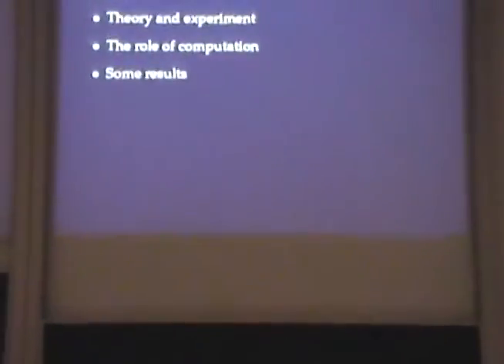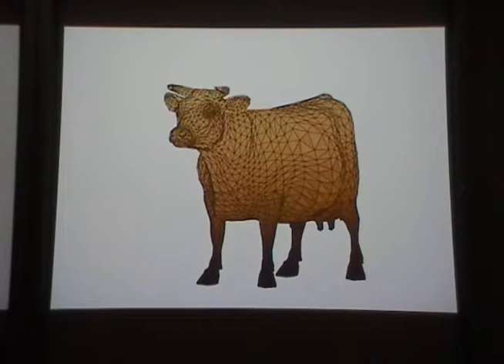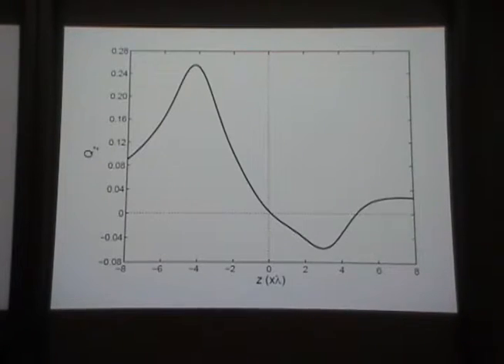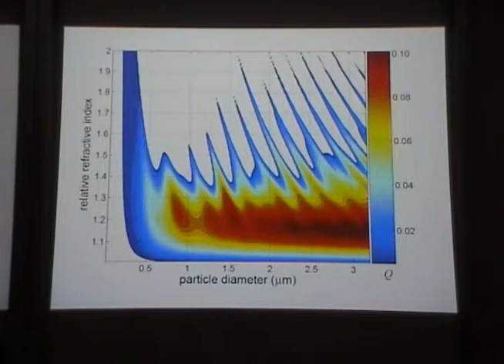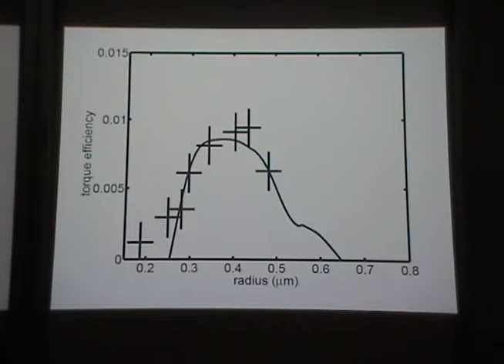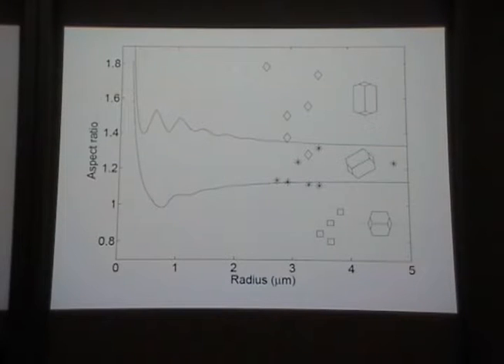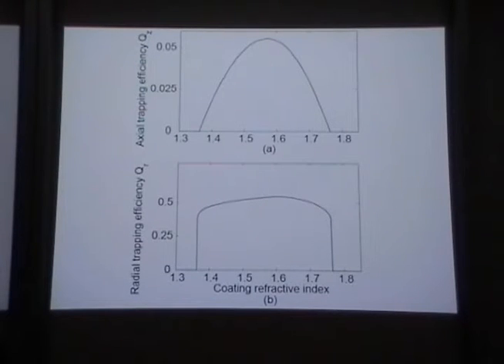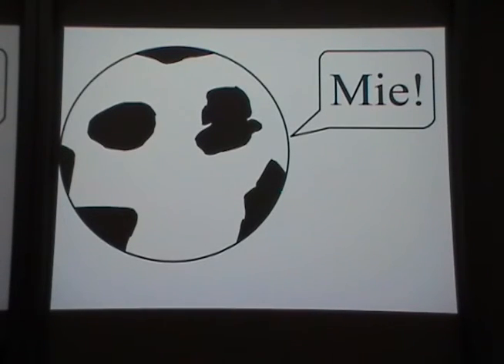Theory and simulations of optical trapping Lecture IV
I-CAMP 2010 Australia Thursday July 8 Timo Nieminen Theory and simulations of optical trapping Lecture IV  Parnell Building Rm 222, University of Queensland, Brisbane, Australia  2:25pm Thursday July 8, 2010